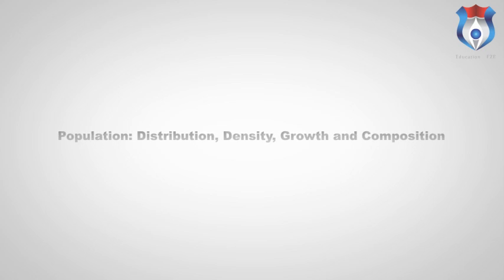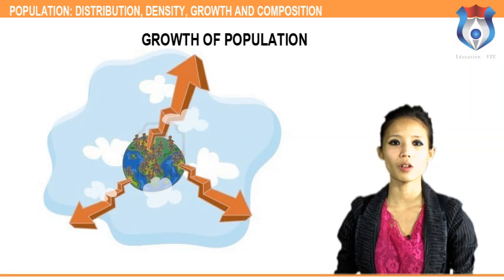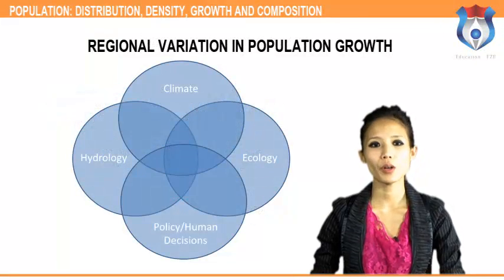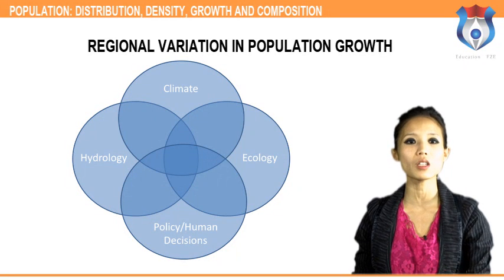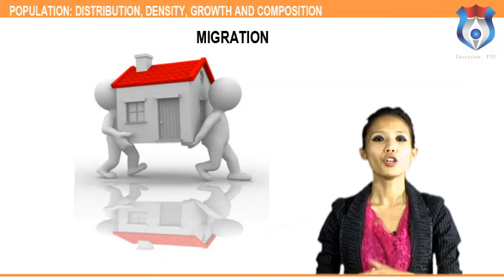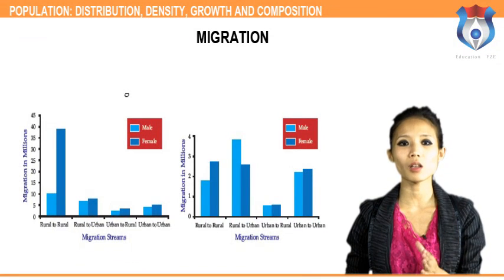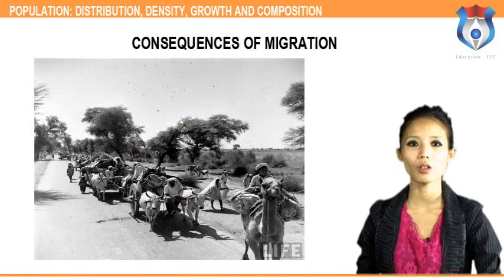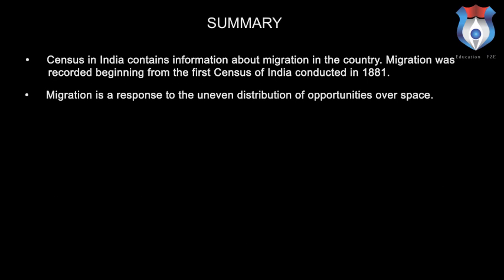Population Distribution, Density, Growth and Composition